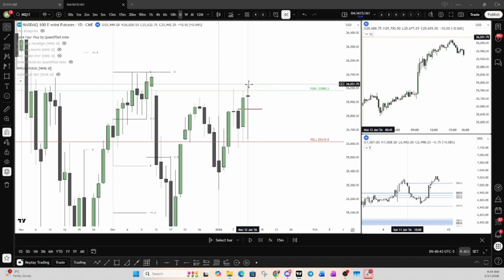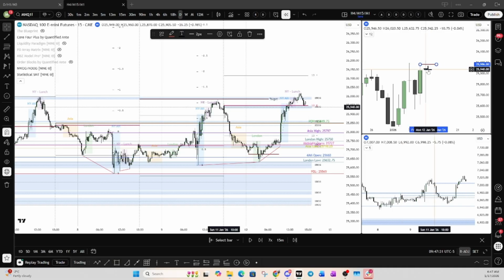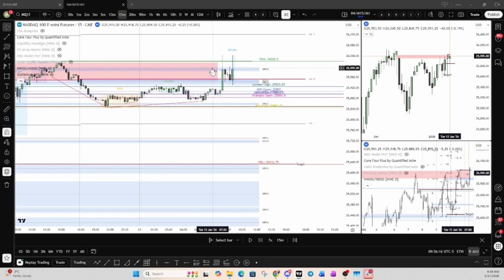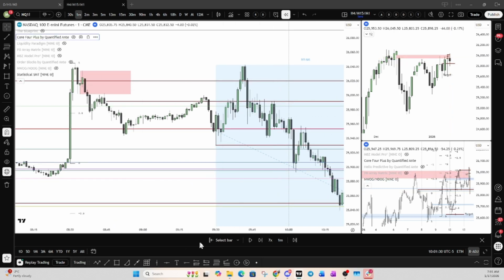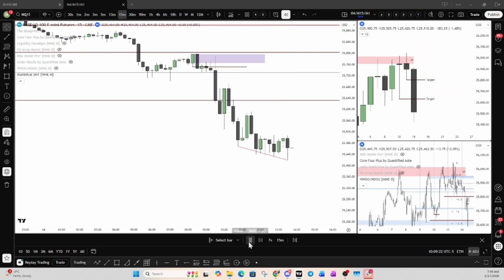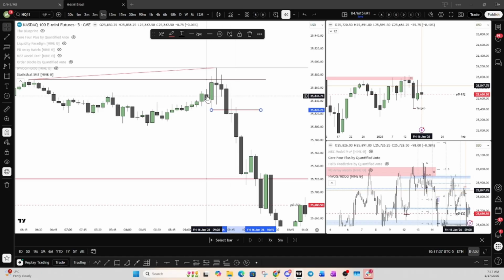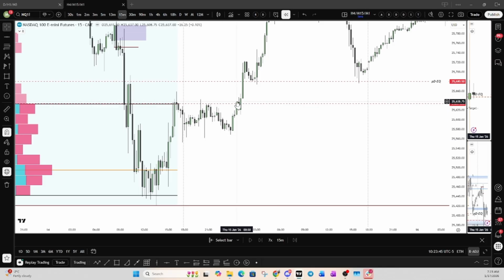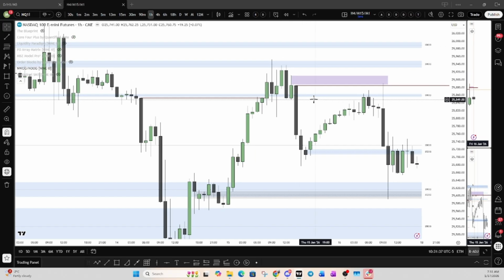Weekly Review Jan 12 - 16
Weekly Review of The NASDAQ